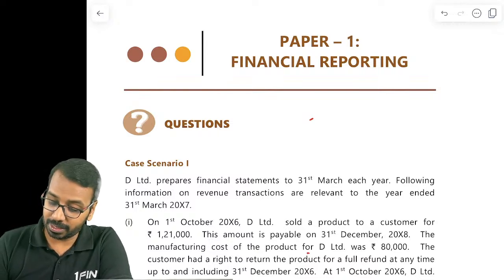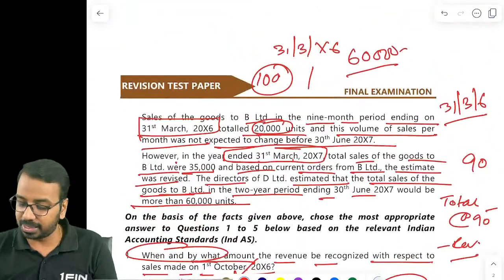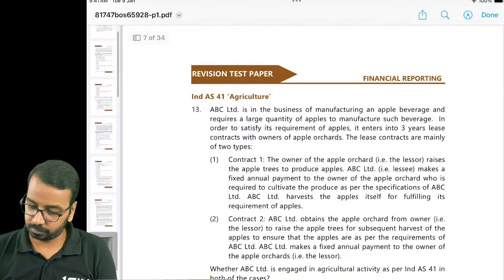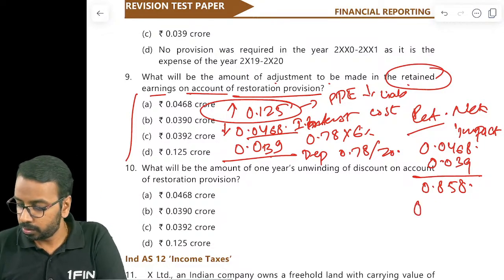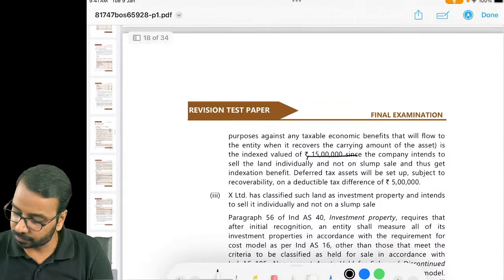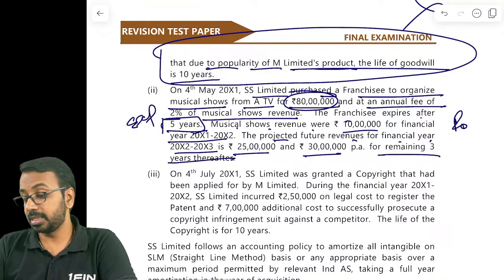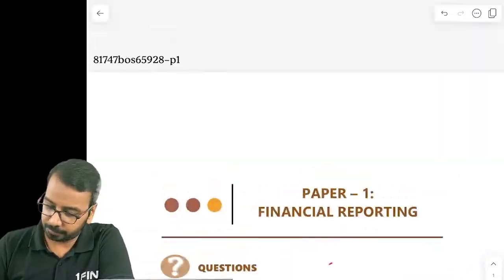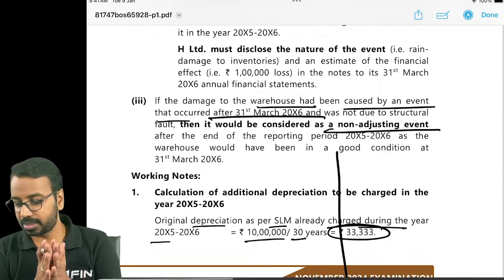CA Final Nov 24 | Financial Reporting | RTP Discussion | Live | CA Suraj Lakhotia | AIR 1, 4 , 2